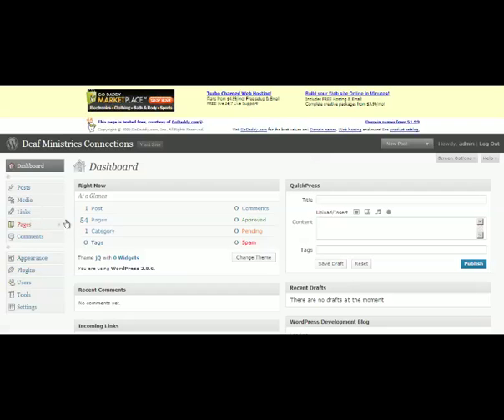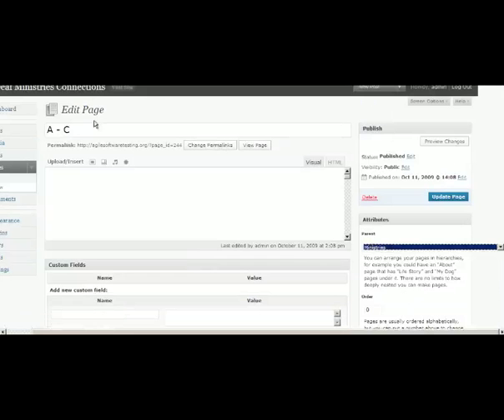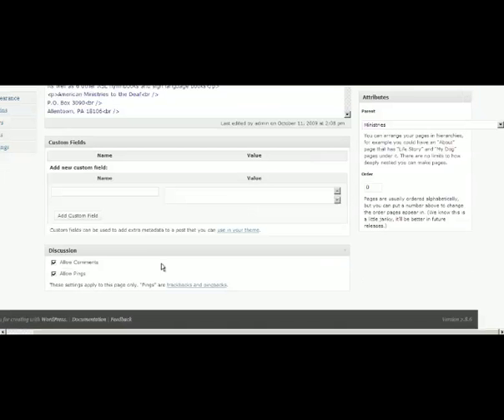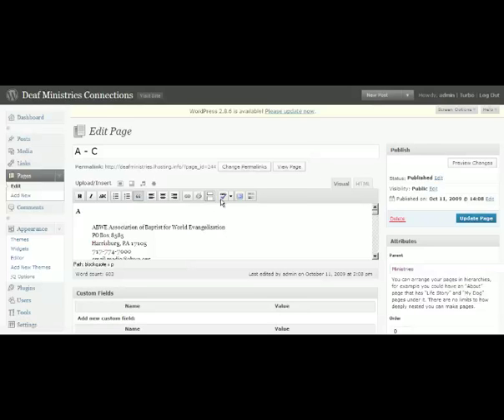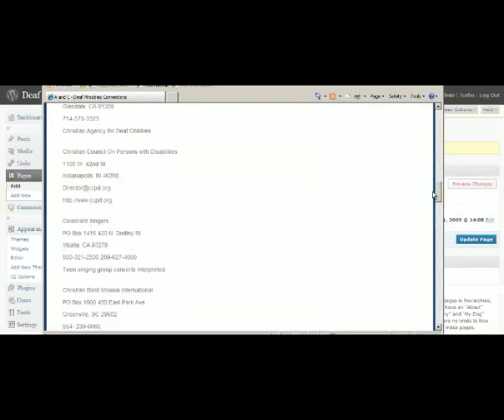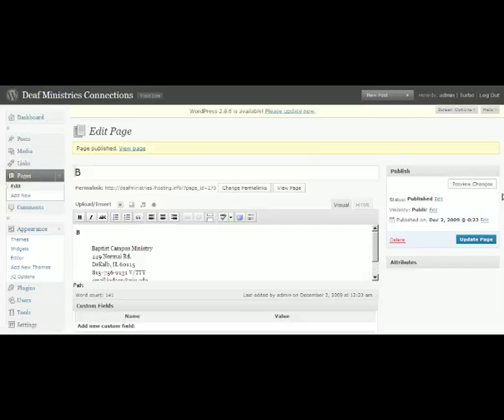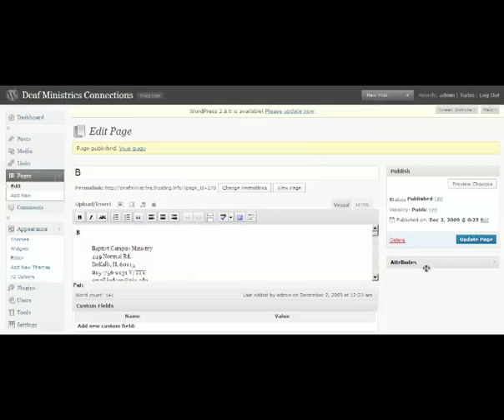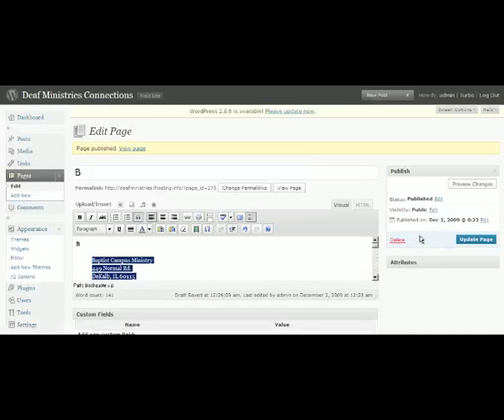Pages.mov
Introduction to wordpress concept of pages